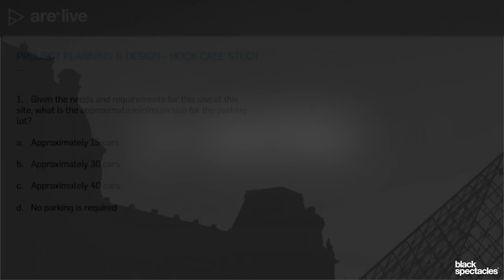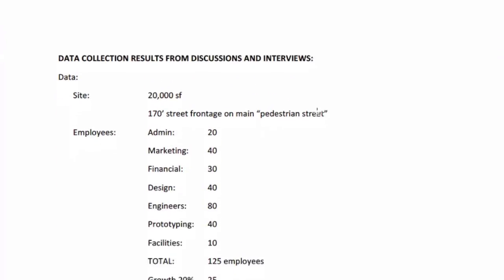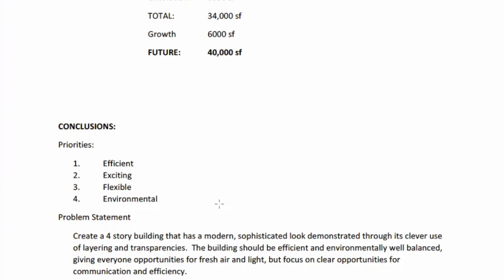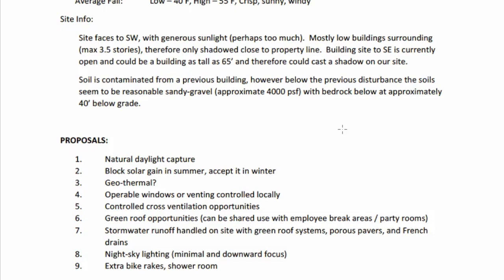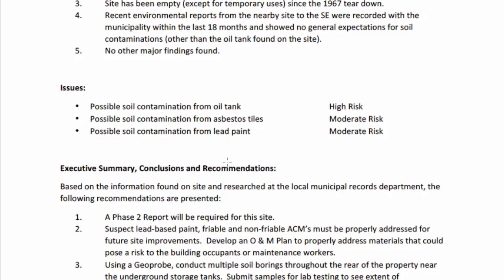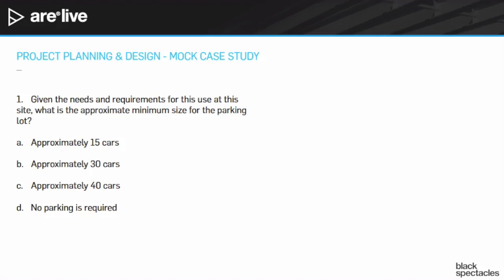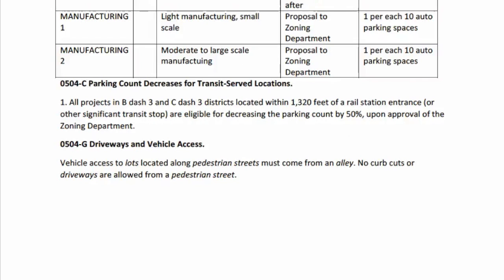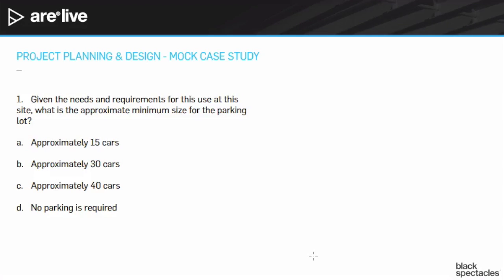Parking Lot Minimum Size - PPD Mock Case Study - Architect Registration Exam | ARE Live